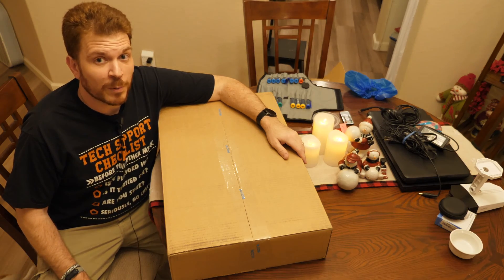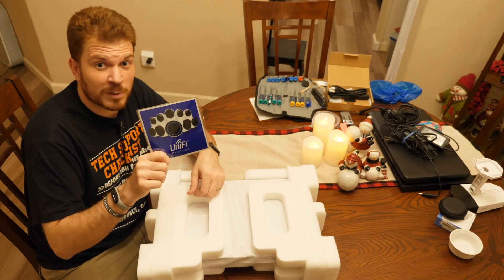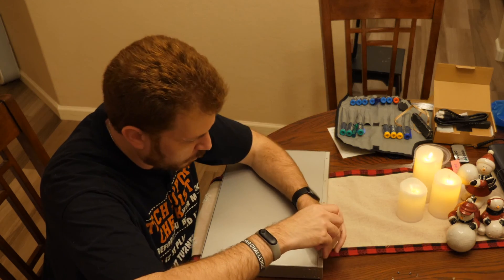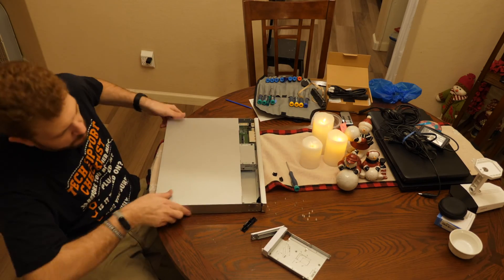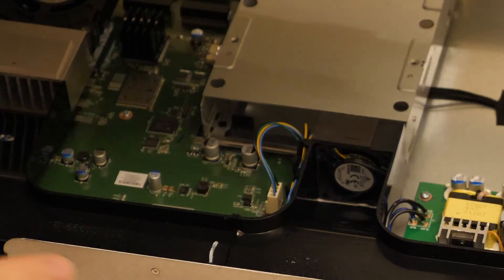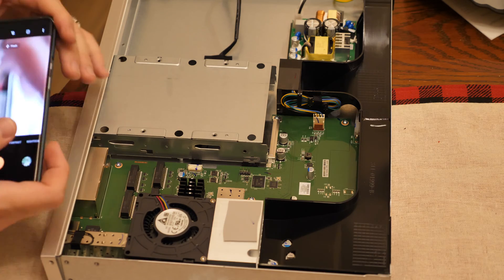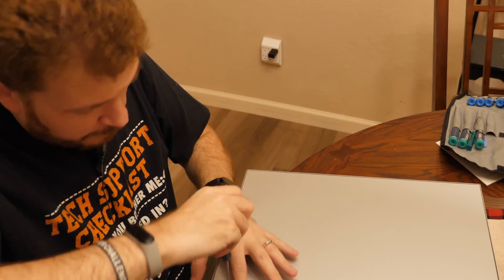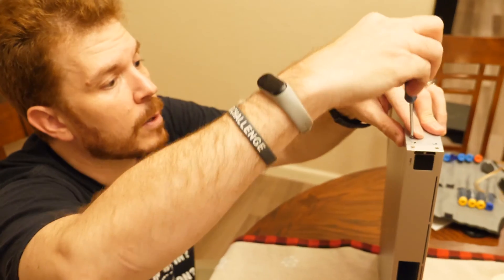UDM Pro Disassembly | Teardown of the Ubiquiti Dream Machine Pro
49% 24.5K/50K

UDM Pro Disassembly

Today we are doing a Ubiquiti UDM Pro Disassembly which is the UniFi Dream Machine Pro. The UDM Pro is a 1U rackmount router, security appliance, and network controller with optional surveillance built into a single device. Now why would I take this apart you might ask? Simple, with QA going down the toilet with COVID I've seen things that should have never been allowed to leave the factory, SO I now check everything that I receive so if it does have an issue I will return it to the manufacturer for a exchange or refund.

CHAPTERS:
0:00 - Thank you for breaking 3K subscribers!
0:24 - UDM Pro Unboxing EPIC
1:57 - Ports
2:13 - UDM Pro Disassembly
3:31 - What's inside the Unifi Dream Machine Pro
3:54 - Cooling the UDM Pro
6:22 - Why I'm taking this apart
8:50 - Question for you